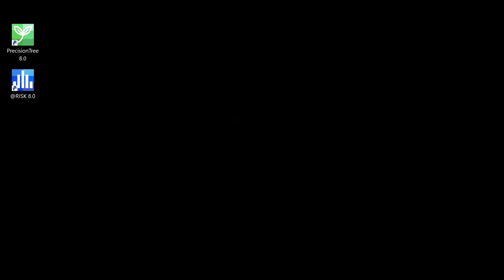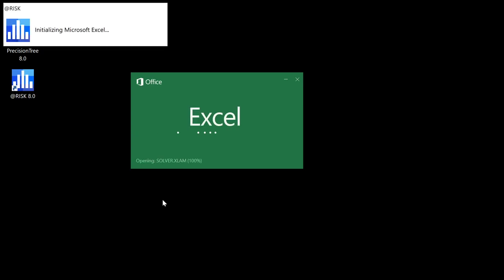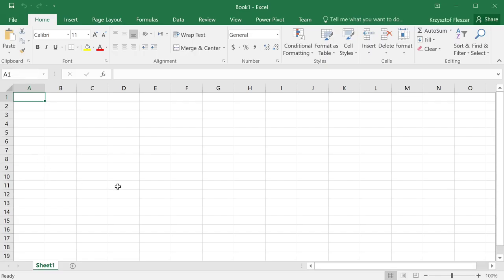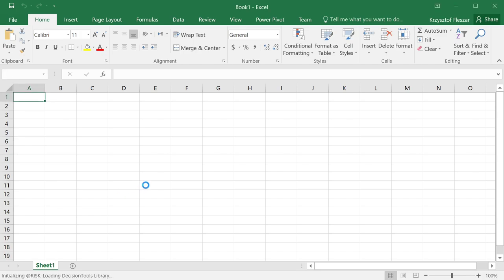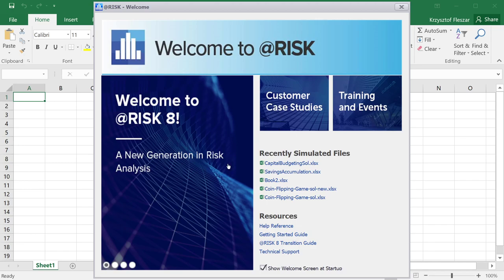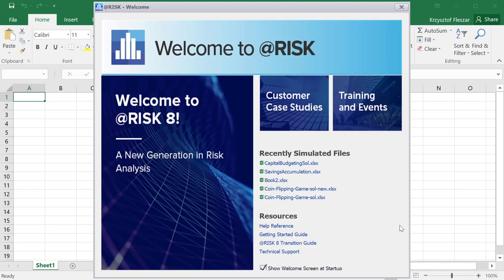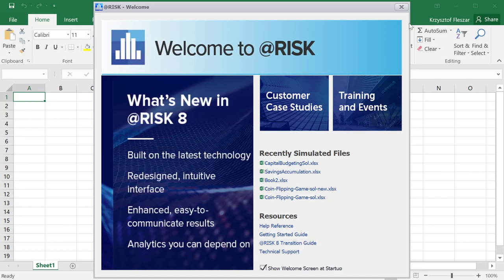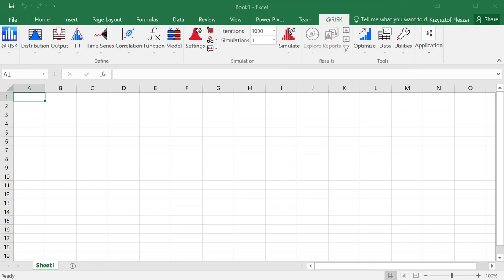01. Staring @RISK Excel Add-in